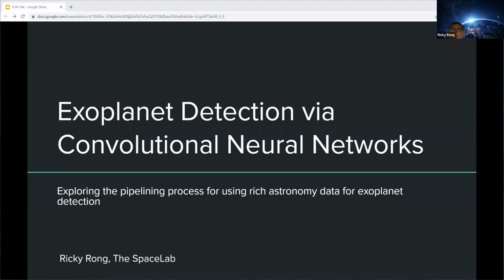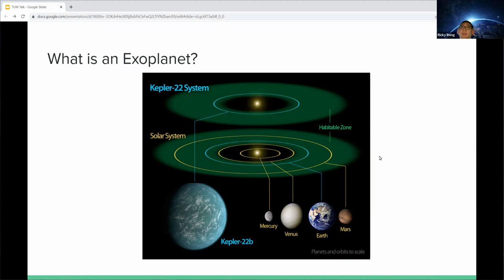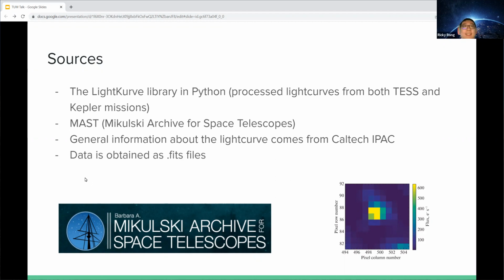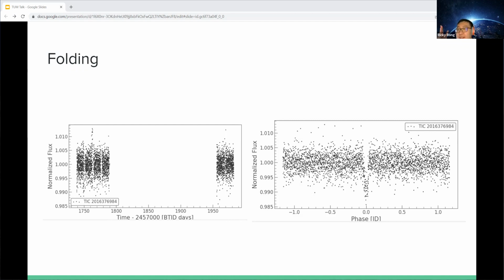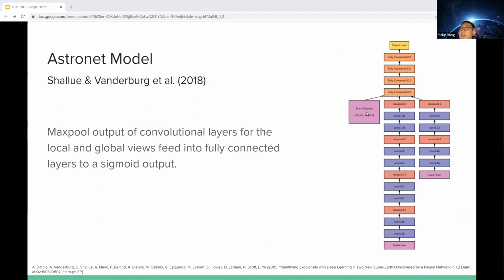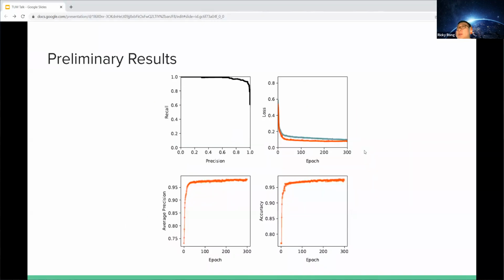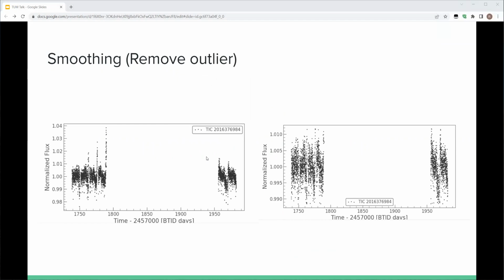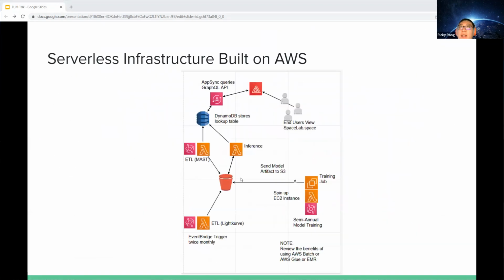TUM-CSA Invited Talk - Techniques for Exo Planet Detection via Deep Convolutional Neural Networks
Since its inception in 2009, NASA's Kepler mission has been collecting rich datasets for stellar observation. This dataset, combined with new data from the more recent TESS mission, are commonly used for identifying exoplanets via transit detection. With these datasets, astronomers have created multiple neural networks to automate the tedious process of labelling exoplanets from raw transit data. Notably, we look at AstroNet-K2, a convolutional neural network created by Andrew Vanderburg et al. which identifies exoplanets from Kepler data using previously labelled exoplanet data as training data.

Rong Yu Ming (aka. Ricky) is currently a software engineer at Google. He has spent much of the last 6 years building data systems architecture as a career. He is currently working with spacelab.space in replicating and building upon the works of Dr. Vanderburg. In this talk, Ricky will explore the process of preparing data as input for exoplanet detection via neural networks, as well as diving into some of the specific features being fed into the neural networks used for this purpose.